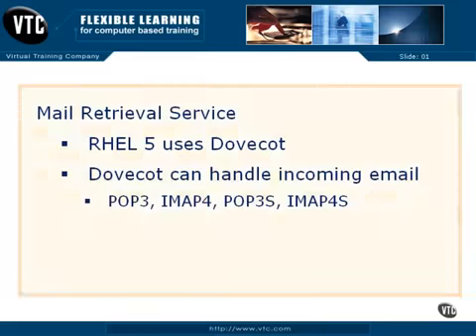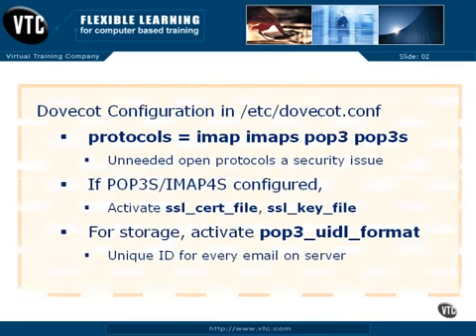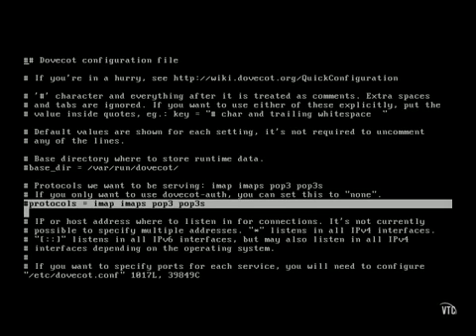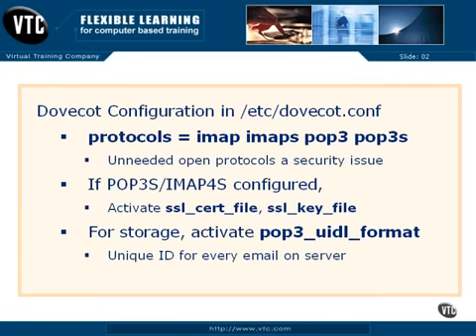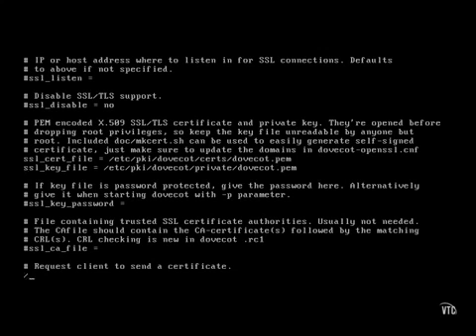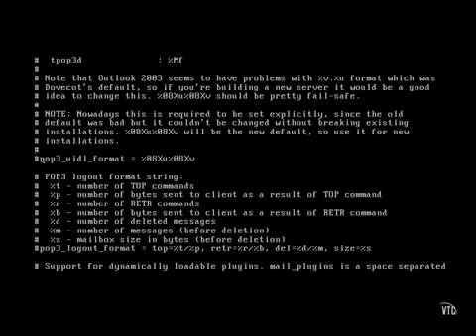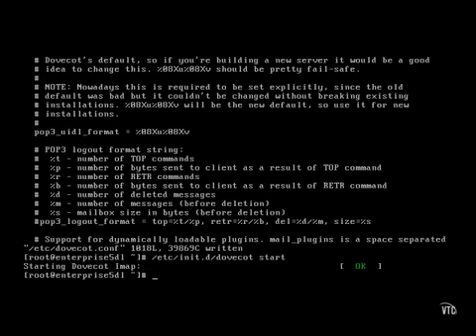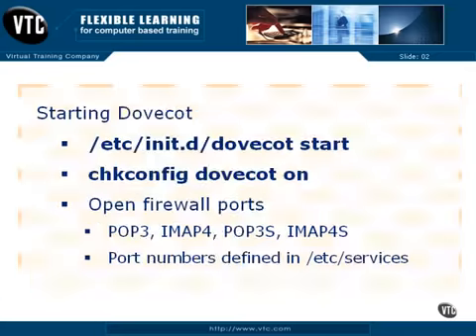Red hat linux tutorial 65 Mail Retrieval Protocols